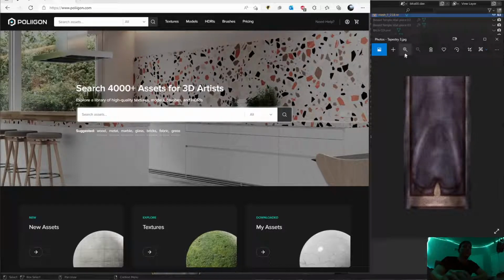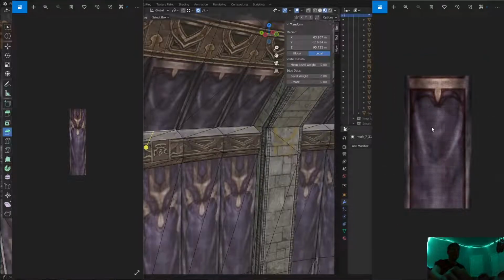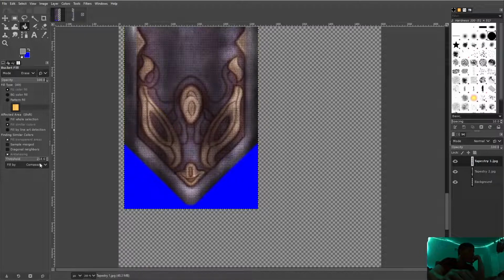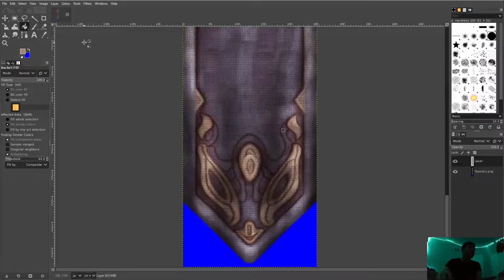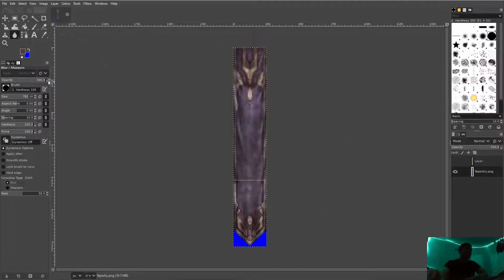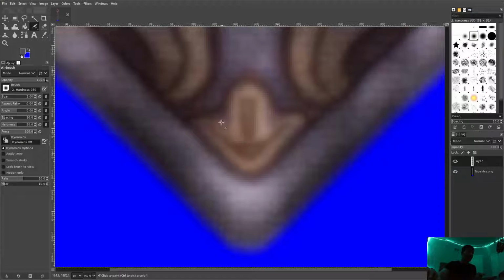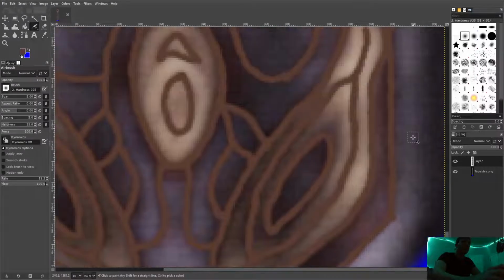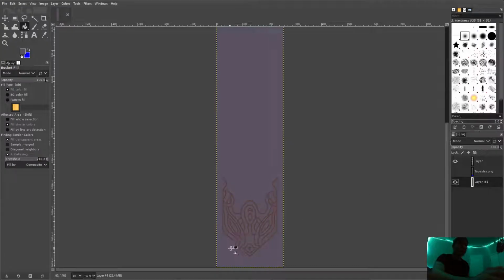Final Fantasy 10 Remake Part 74